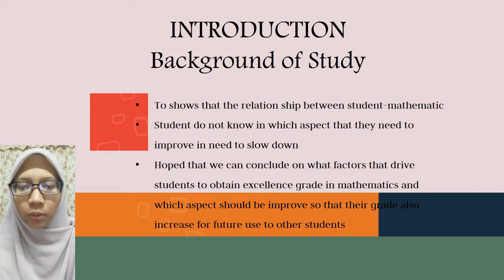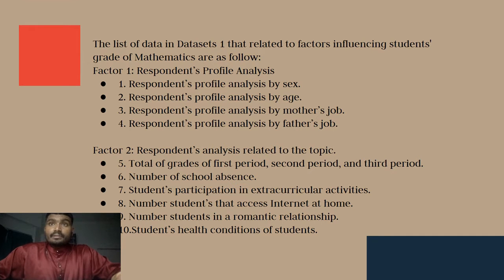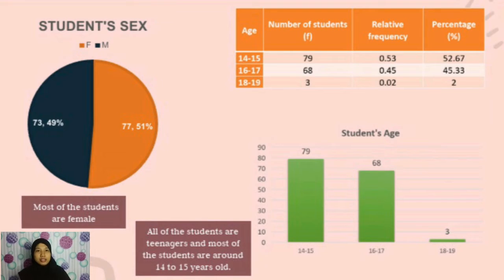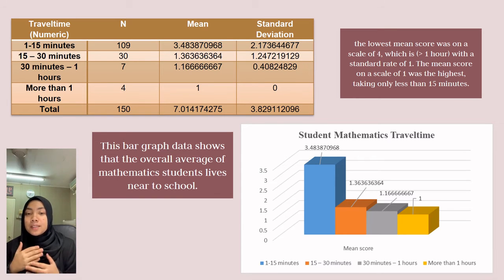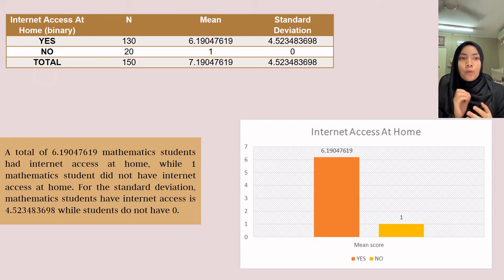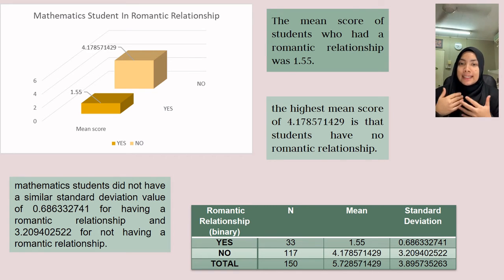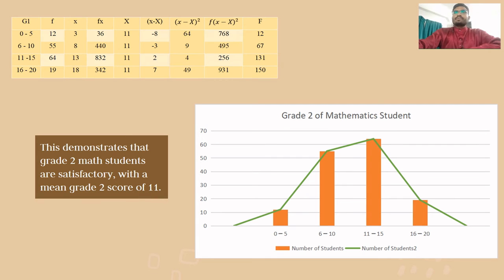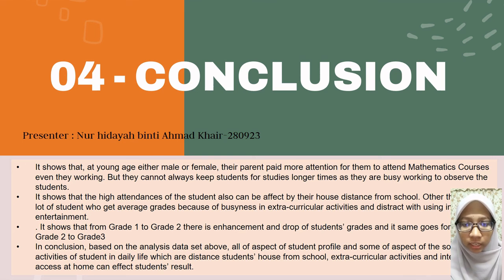A202 SQQS1013 Elementary Statistic Group 11